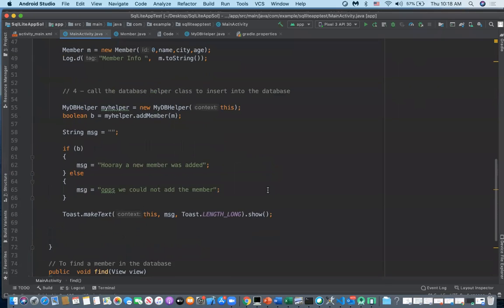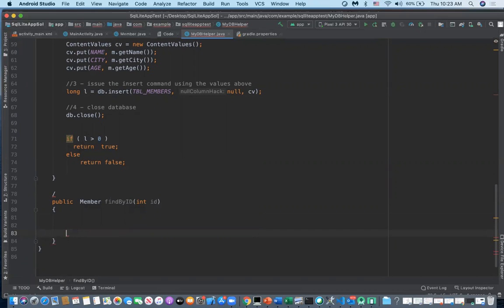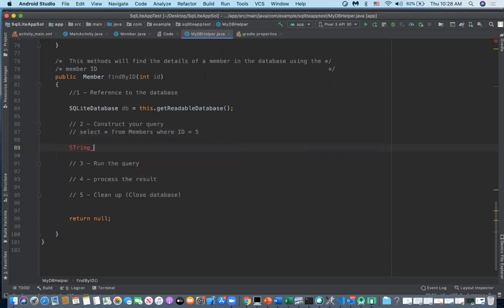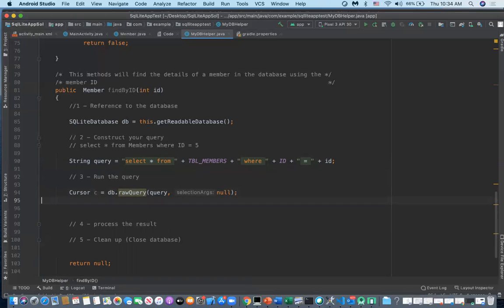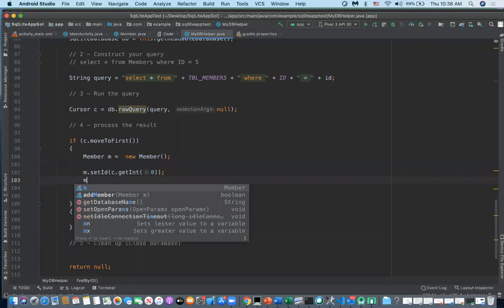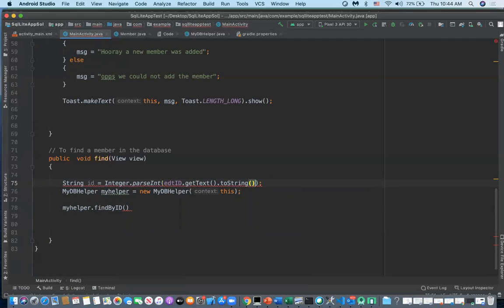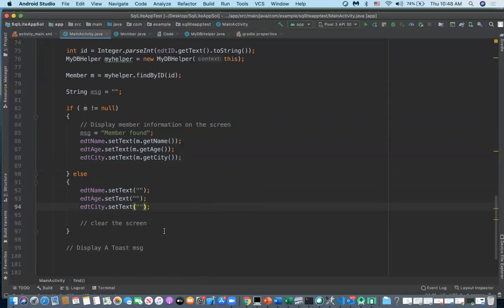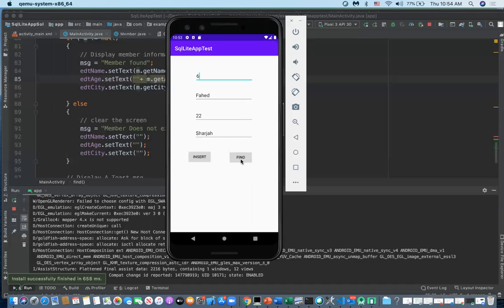Android SQLite App Part 4 (Find Records)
In this video,  we talk about how to search for a particular record in the database.